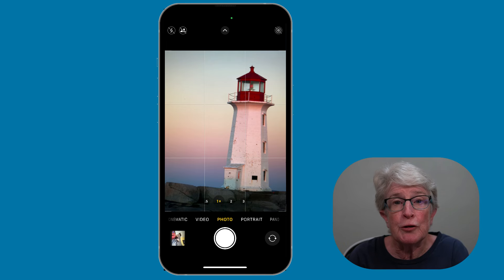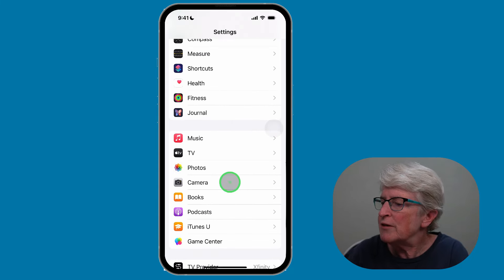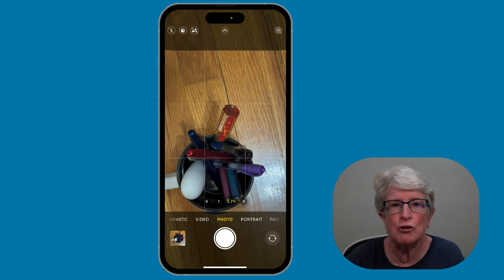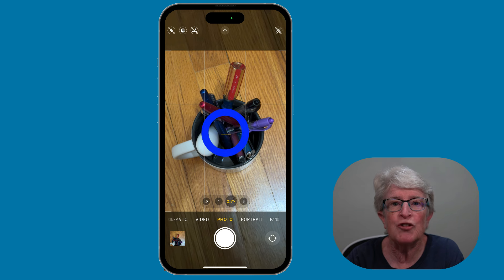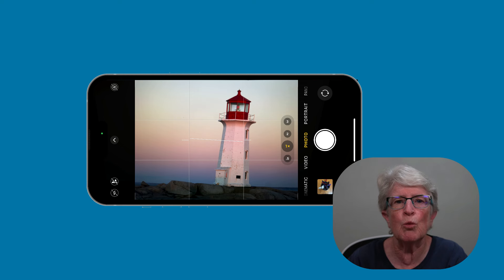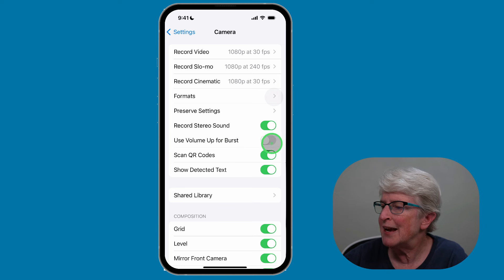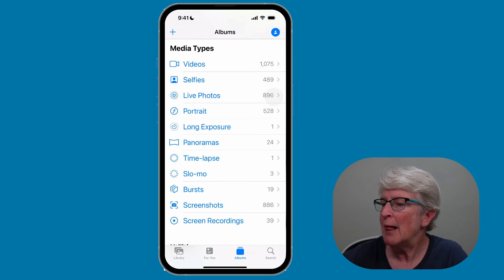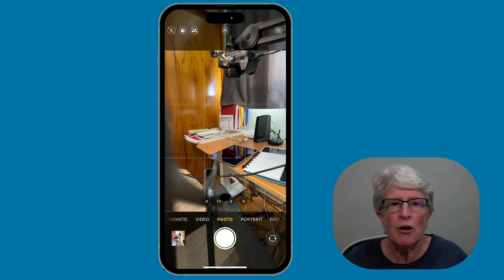Take Great iPhone Photos With These Simple Tips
Transform your iPhone Photos into a photography powerhouse with these essential tips! Learn the art of composition using the Rule of Thirds, straighten top-down and horizontal shots effortlessly, capture action-packed sequences with Burst Mode, and master the innovative 'View Outside the Frame' feature for precise alignment without cropping. Elevate your photography skills with easy settings tweaks and turn every shot into a masterpiece. Unleash your creativity and make your iPhone a versatile tool for stunning visual storytelling. 📸✨

Chapters:
0:00 Intro
0:47 Rule of Thirds
1:57 Camera Level
3:14 Horizontal Level
3:46 Burst Mode
5:35 View Outside the Frame